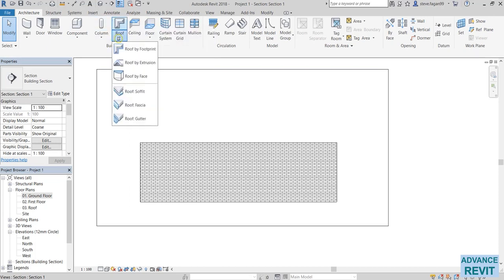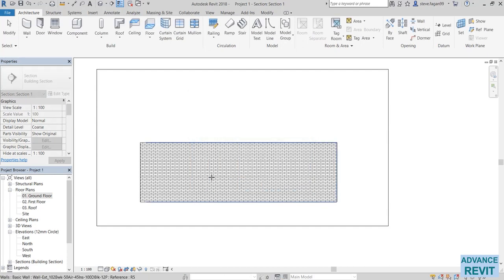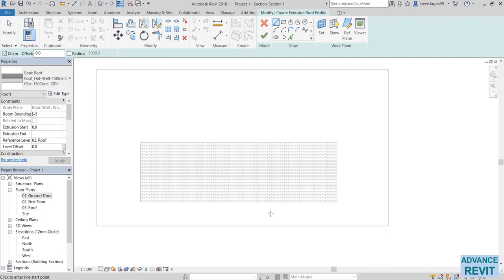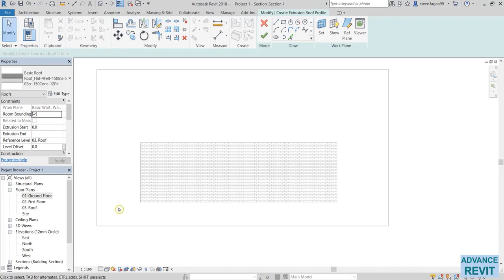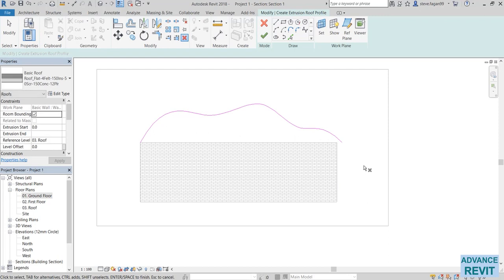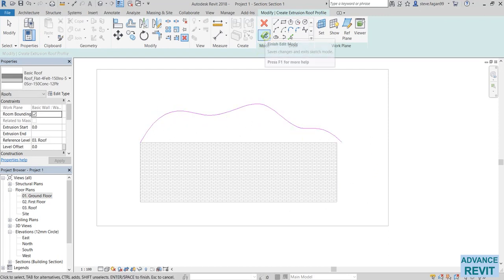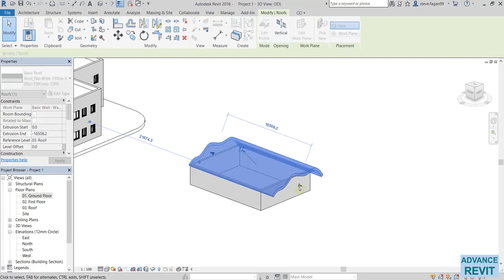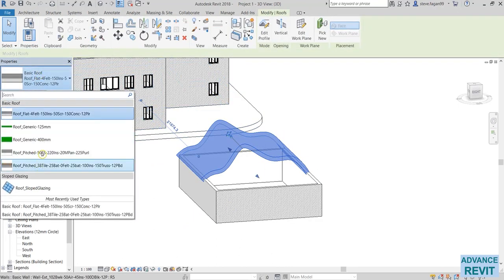44 9 4 Roof by Extrusion in revit